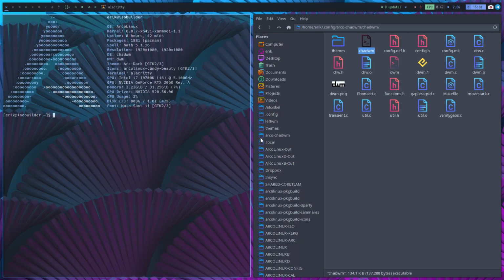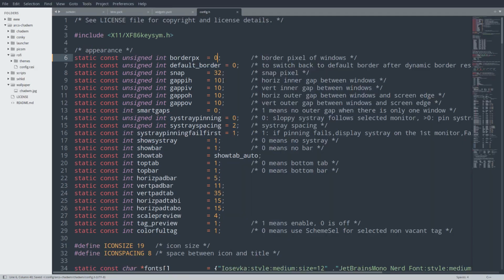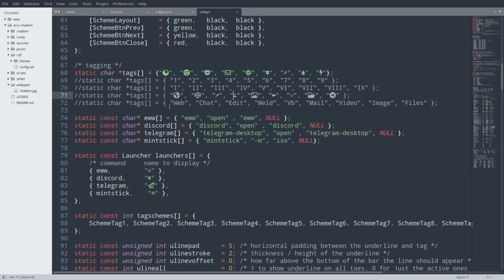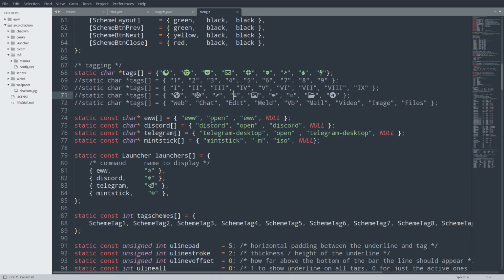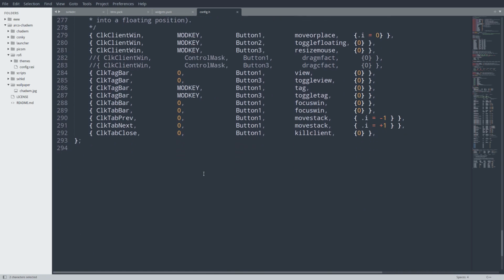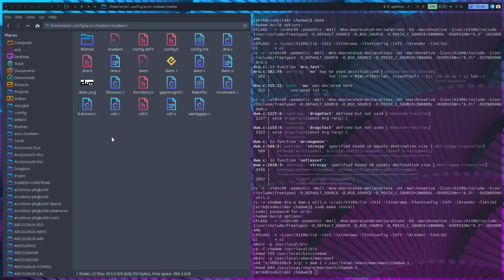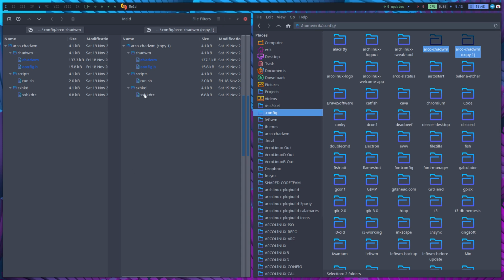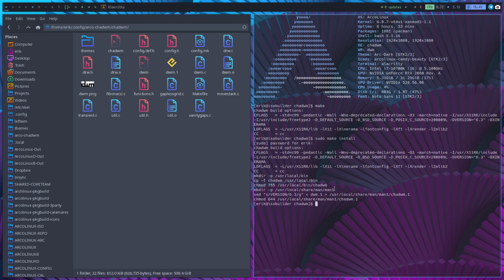ArcoLinux : 3093 Chadwm - make and sudo make install - changing the configuration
Here we change the actual application called chadwm